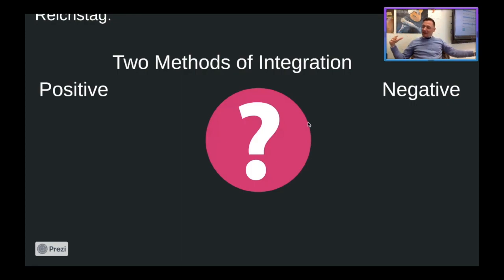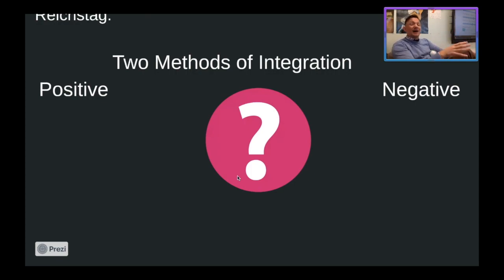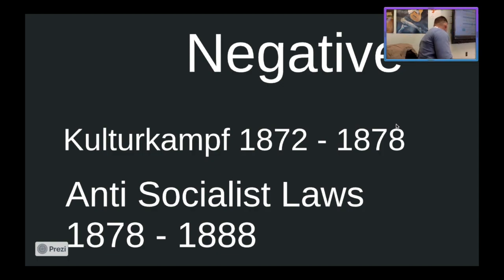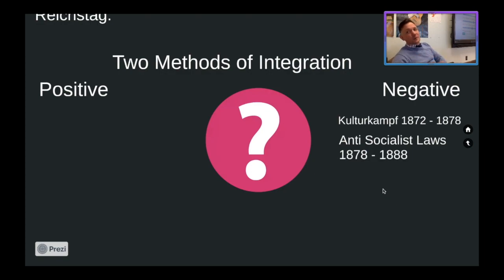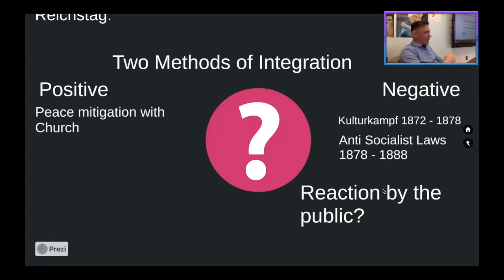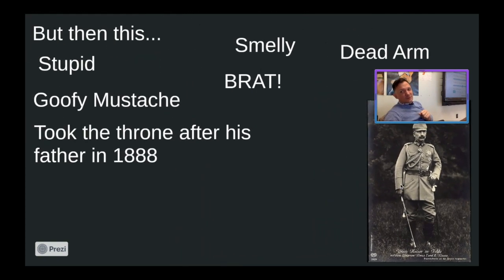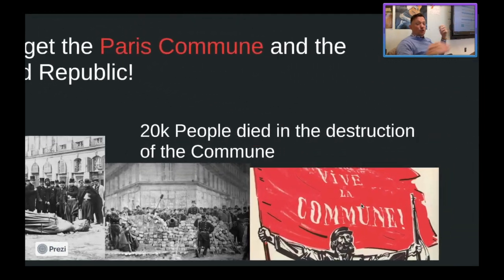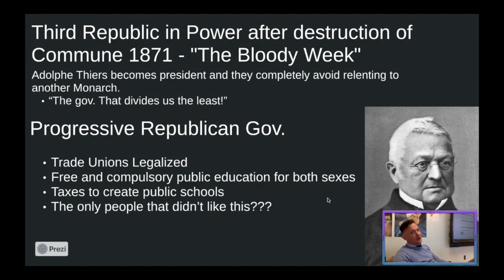AP Flip #56 Politics of the late 1800s